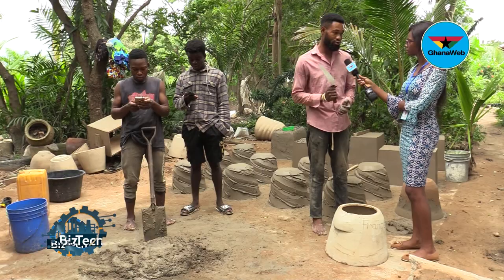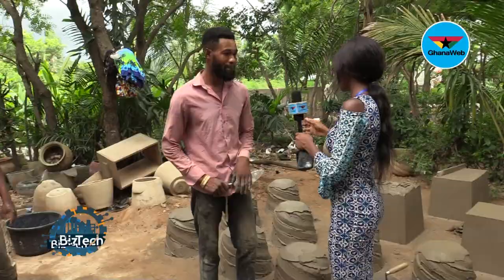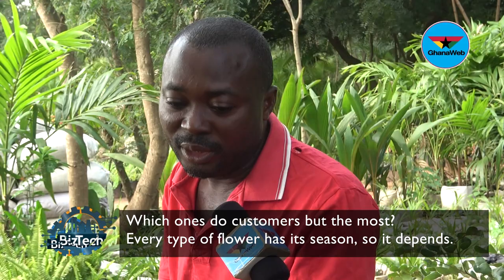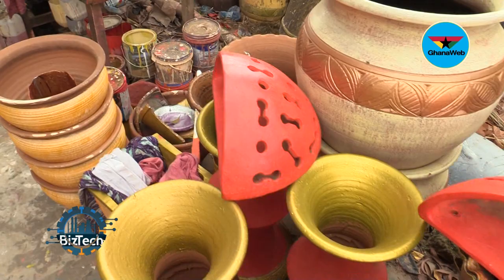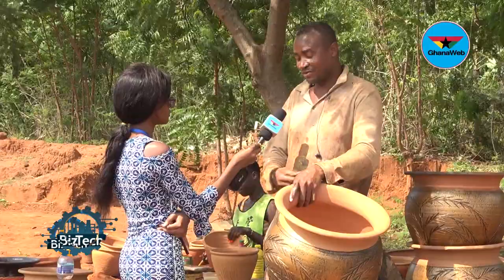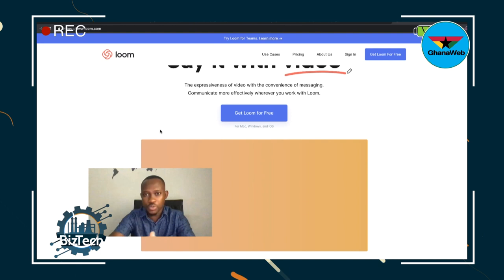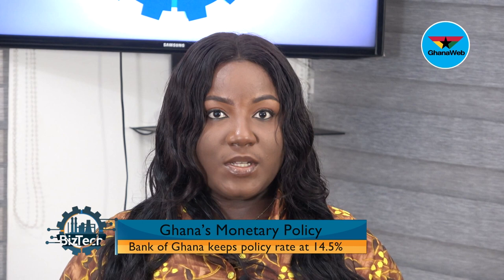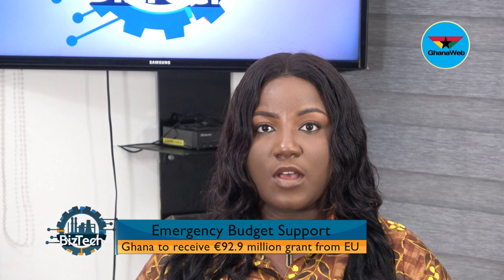BizTech: How the flower pot business is fast becoming a lucrative venture